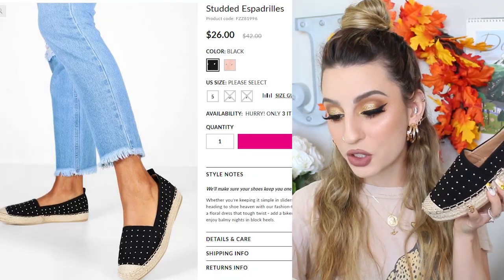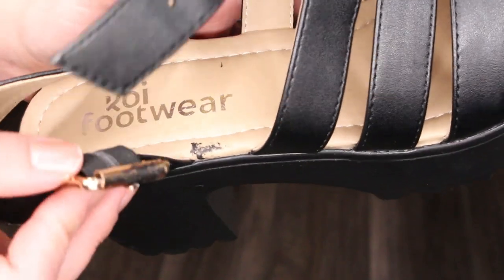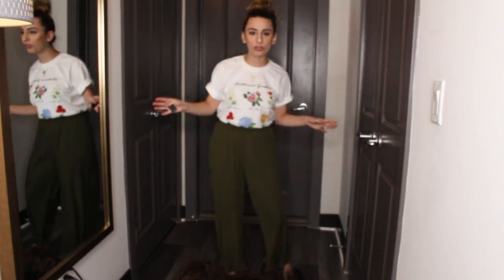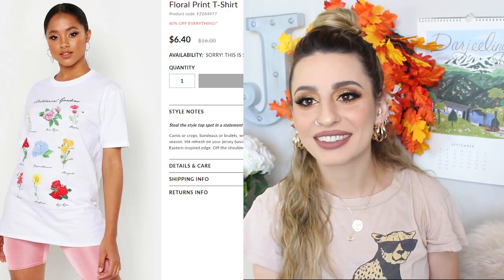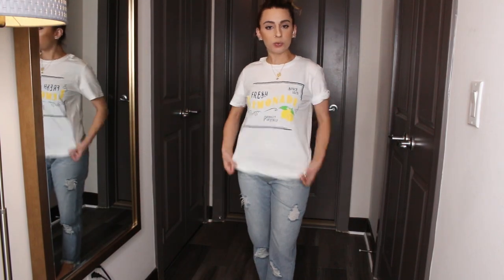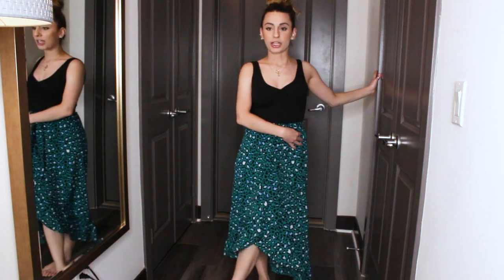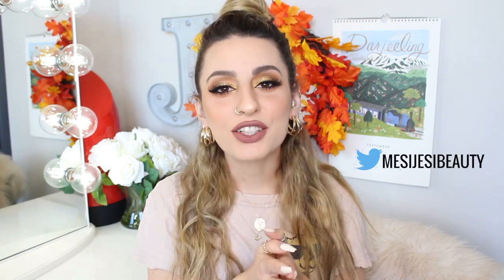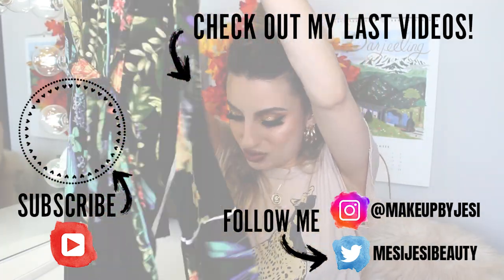BOOHOO Haul & Try On!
This is my first time ever ordering off Boohoo! I'm always hearing people talking about the clothing and I was curious. Also I don;t really do a lot of try on videos so excuse the angles, and lighting, it'll get better. Thanks so much! xo

Makeup Instagram: Makeupbyjesi
Personal Instagram: Mesijesii

COLOURPOP: Jesi

BH Cosmetics: Jesi

Frankie Rose Cosmetics: MAKEUPBYJESI

Studded Espadrilles
Extra Wide Fit Snake Block Heels
Fisherman Cleated Sandals
High Waist Pleated Wide Leg Culottes
Floral Print T-Shirt
Lemonade T-Shirt
Petite Tie Front Animal Ruffle Midaxi Skirt
Petite Celestial Print Wrap Beach Maxi Skirt
Dobby Mesh Peplum Frill Midi Skirt
Dark Tropical Floral Belted Kimono
Petite Printed Satin Shirt
Double Pocket Utility Jacket
Petite Ditsy Floral Smock Dress
Petite Distressed Hem Straight Leg Jean
Double Circle Vintage Look Earrings

-Jesi